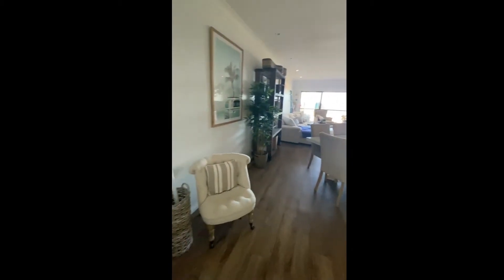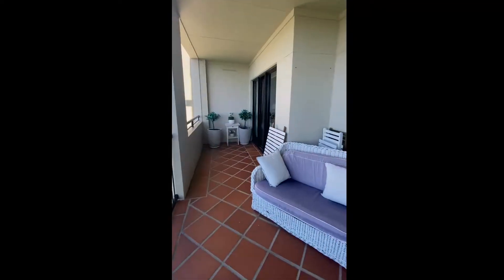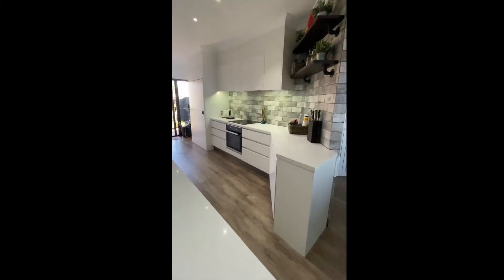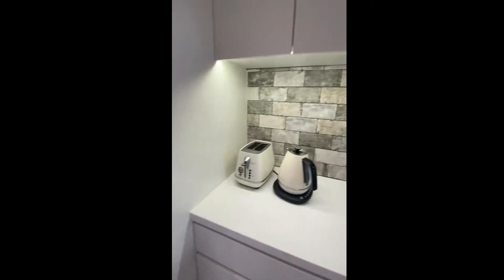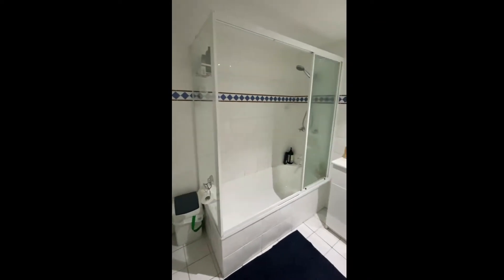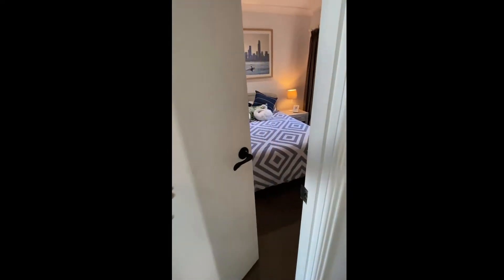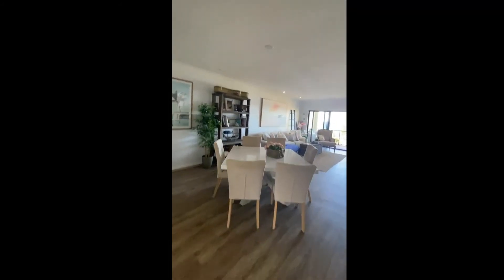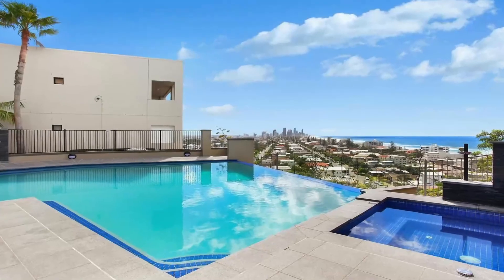Viewing of Miami QLD, Australia Magic Mountain, Apartment "D" Room 2.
Apartment D, Room 2, Shared Bathroom.
Fully Furnished.
Bills and WiFi Included.